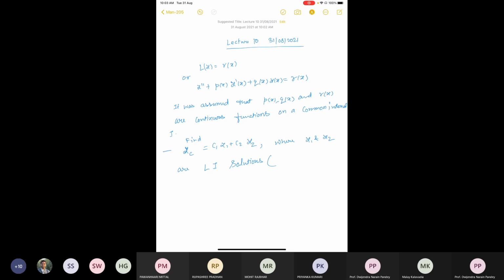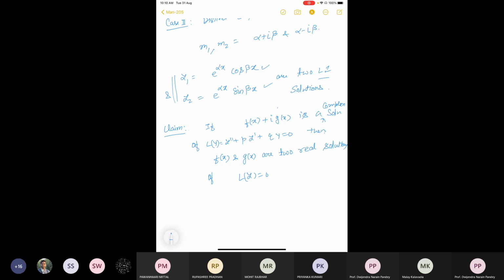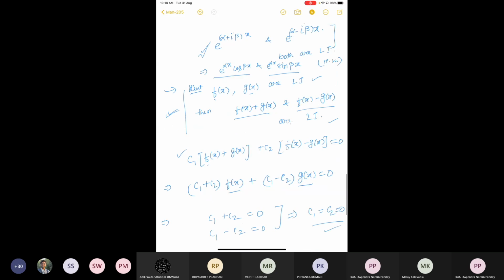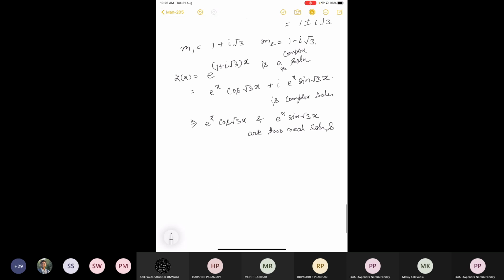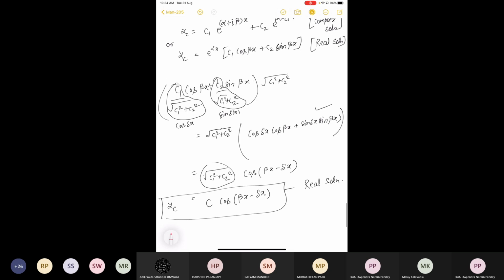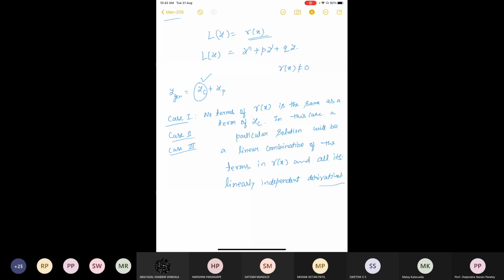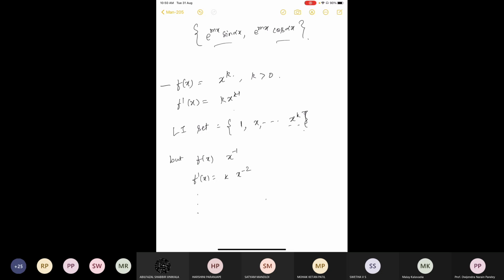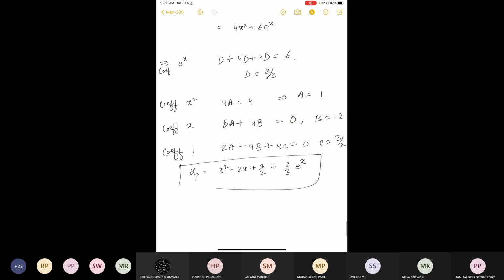Lecture 10 Recording 31 August